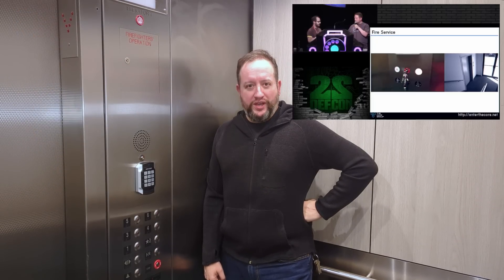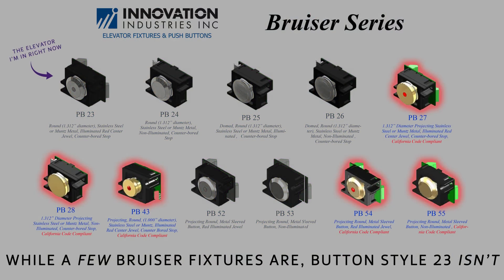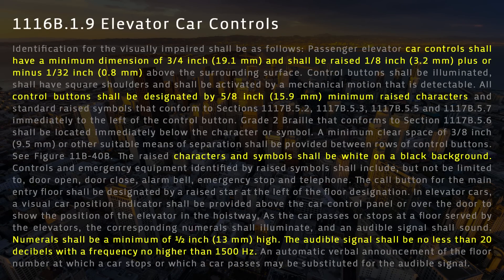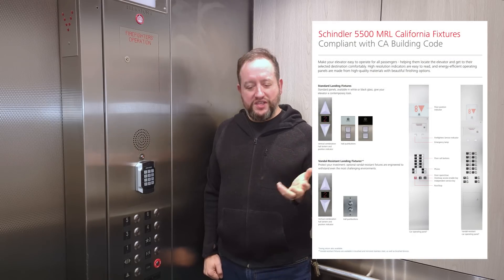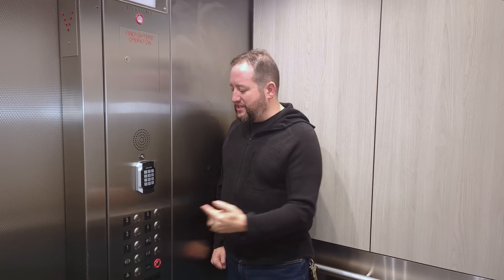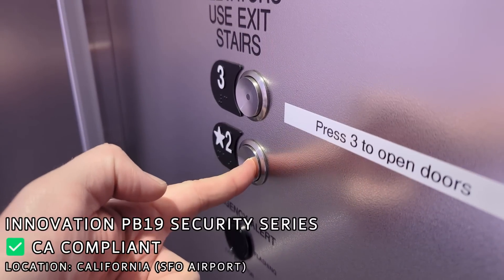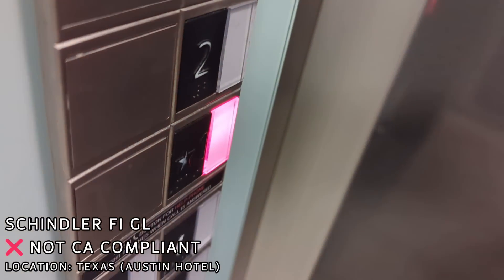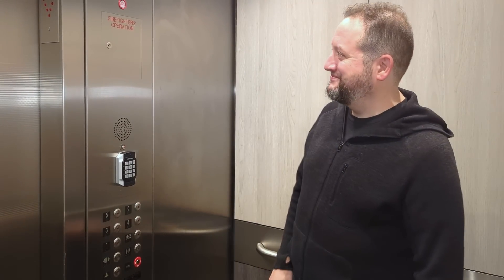Something's Unique About Elevators in California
California Building Code as it relates to Elevators...

1116B.1.7 Elevator Car Call

The minimum acceptable time for doors to remain fully open shall not be less than 5 seconds.

1116B.1.8 Elevator Car Inside

The car inside shall allow for the turning of a wheelchair. The minimum clear distance between walls or between wall and door, excluding return panels, shall not be less than 80 inches by 54 inches for center opening doors, and 68 inches by 54 inches for side-slide opening doors.

Minimum distance from wall to return panel shall not be less than 51 inches. The centerline of elevator floor buttons shall be no higher than 54 inches  above the finish floor for side approach and 48 inches for front approach.

Emergency controls, including the emergency stop and alarm, shall be grouped in or adjacent to the bottom of the panel and shall be no lower than 2 feet 11 inches from the floor. The emergency telephone handset shall be positioned no higher than 4 feet above the floor. Emergency intercommunication shall not require voice communication. Where possible, a 48-inch maximum height for elevator floor buttons is preferred. Controls shall be located on a front wall if cars have center opening doors, and at the side wall or at the front wall next to the door if cars have side opening doors.

1116B.1.9 Elevator Car Controls

Identification for the visually impaired shall be as follows: Passenger elevator car controls shall have a minimum dimension of 3/4 inch (19.1 mm) and shall be raised 1/8 inch (3.2 mm) plus or minus 1/32 inch (0.8 mm) above the surrounding surface.

Control buttons shall be illuminated, shall have square shoulders and shall be activated by a mechanical motion that is detectable. All control buttons shall be designated by 5/8 inch (15.9 mm) minimum raised characters and standard raised symbols immediately to the left of the control button. Grade 2 Braille shall be located immediately below the character or symbol.

A minimum clear space of 3/8 inch (9.5 mm) or other suitable means of separation shall be provided between rows of control buttons. The raised characters and symbols shall be white on a black background.

Controls and emergency equipment identified by raised symbols shall include, but not be limited to, door open, door close, alarm bell, emergency stop and telephone. The call button for the main entry floor shall be designated by a raised star at the left of the floor designation.

In elevator cars, a visual car position indicator shall be provided above the car control panel or over the door to show the position of the elevator in the hoistway.  As the car passes or stops at a floor served by the elevators, the corresponding numerals shall illuminate, and an audible signal shall sound.

Numerals shall be a minimum of ½ inch (13 mm) high. The audible signal shall be no less than 20 decibels with a frequency no higher than 1500 Hz. An automatic verbal announcement of the floor number at which a car stops or which a car passes may be substituted for the audible signal.

Links to some of the Parts Catalogs featured in this video...

Bluesky is a newer community, and I'm over there, too...

I'm also on Discord, but mostly only because my daughter uses it, lol...